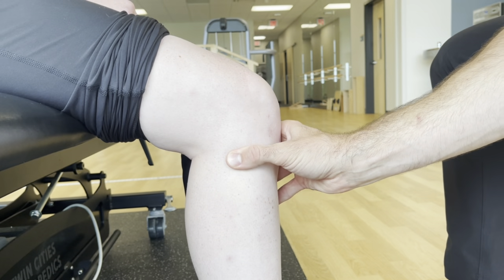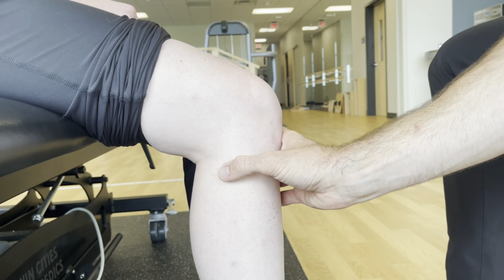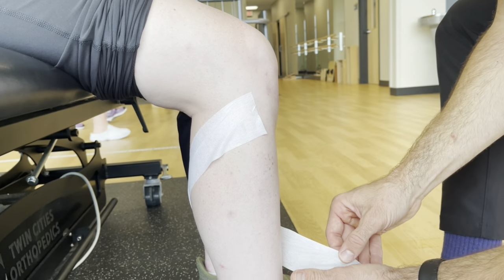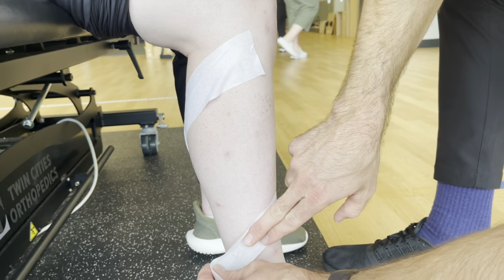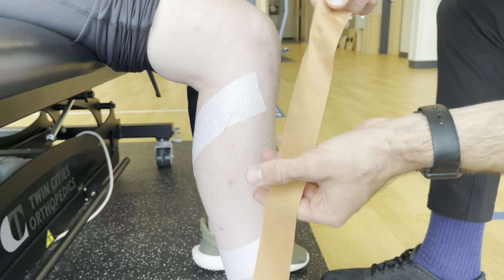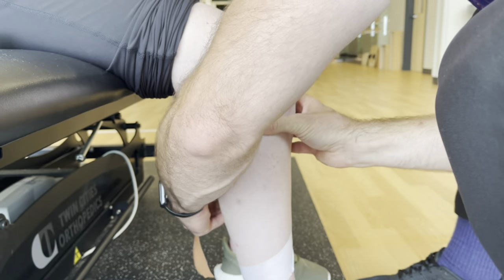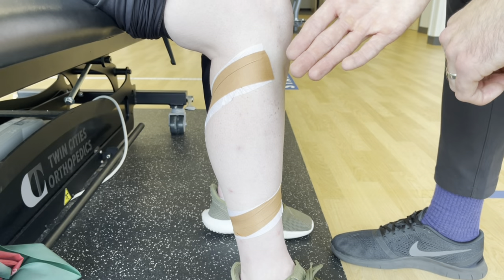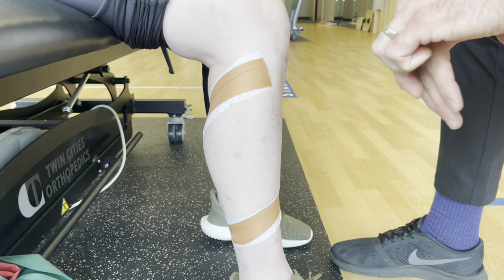Proximal Tibiofibular Taping Example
In this video, Dr. Robert LaPrade demonstrates how to correctly perform a Proximal Tibiofibular Taping.

Use the white tape as a guide for proper placement. The next tape uses tension to achieve the correct taping technique.

Once the tape is secure, the patient will be asked to perform a normally painful movement, such as a squat so that pain levels can be assessed. Tape can then be tightened or adjusted as necessary.